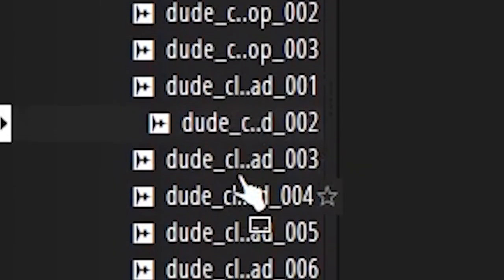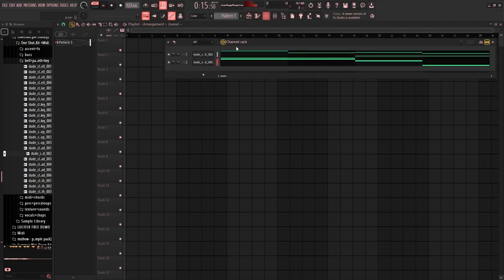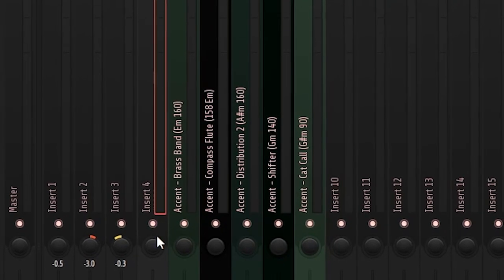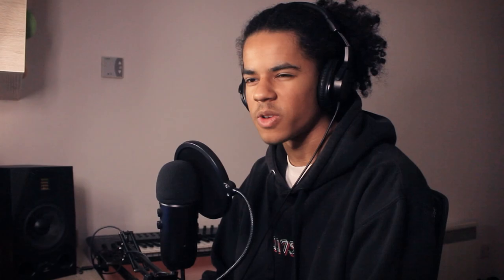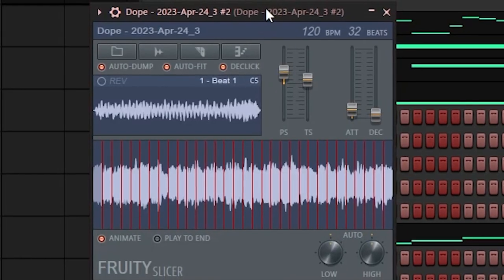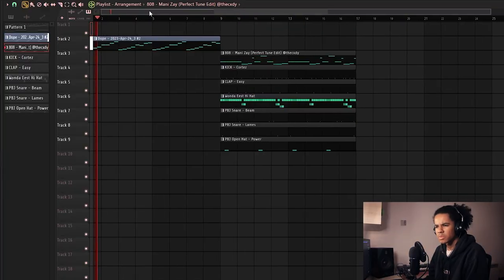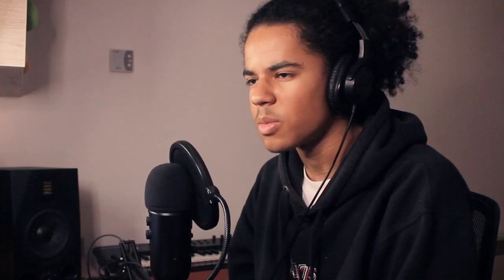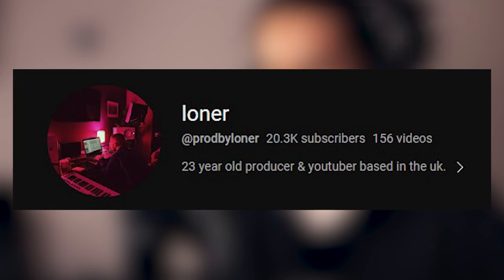Making Dark Melodic Trap Beats WITHOUT VST PLUGINS From Scratch (FL Studio 21)